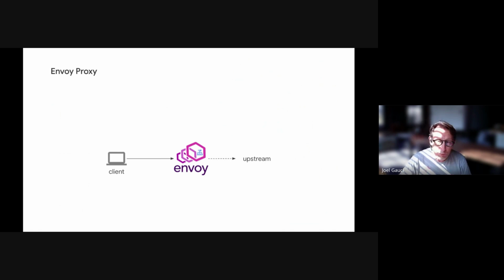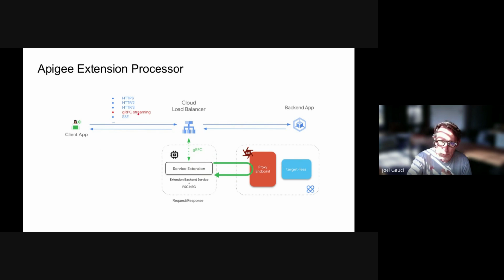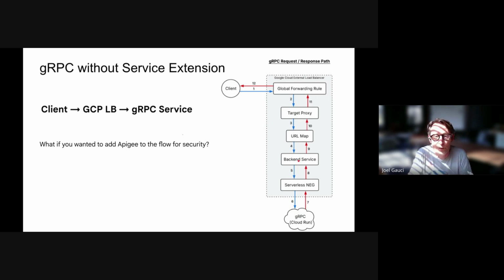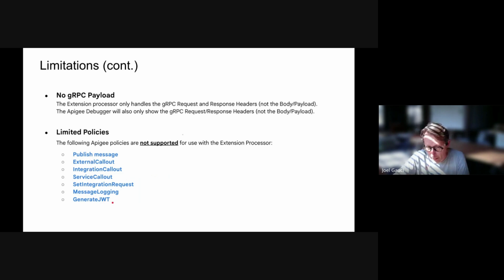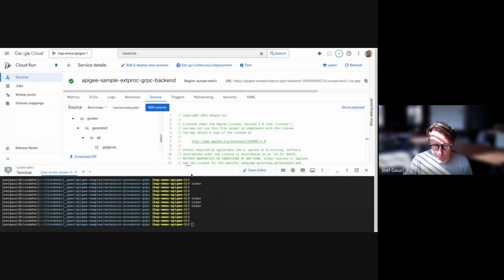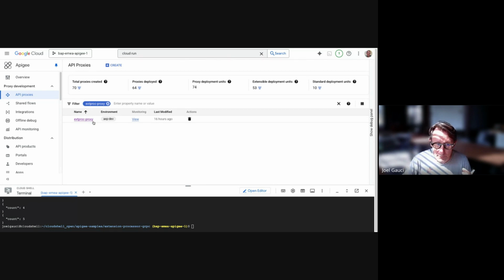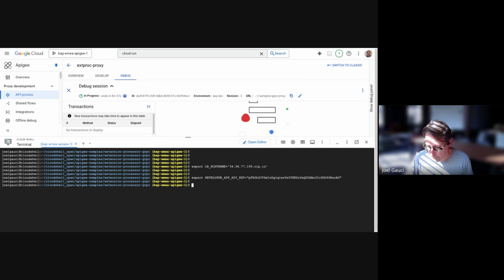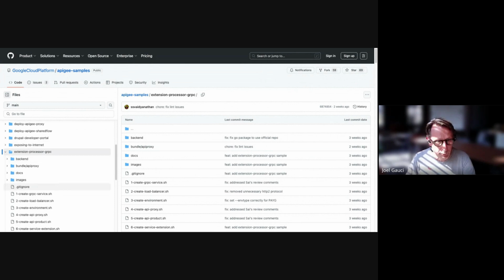Apigee gRPC Streaming Deep Dive with GCP Service Extensions | TechTalk & Office Hours - mad_in_api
Apigee TechTalk & Office Hours — gRPC Streaming Deep Dive with GCP Service Extensions

In this hands-on session, Joel Gauci (EMEA Solution Lead at Google Cloud) walks us through the power of gRPC Streaming in Apigee and how to leverage GCP Service Extensions to manage complex, high-performance API flows.

🔍 What you'll learn:

- How gRPC fits into modern API strategies
- Use cases and patterns for streaming
- Extending Apigee with GCP-native integrations
- Real-world examples from the field

This session is part of the mad_in_api TechTalk & Office Hours series — designed for developers, architects, and API specialists working with Apigee and Google Cloud.